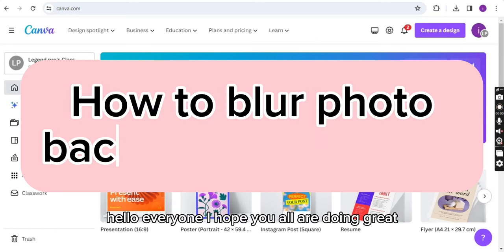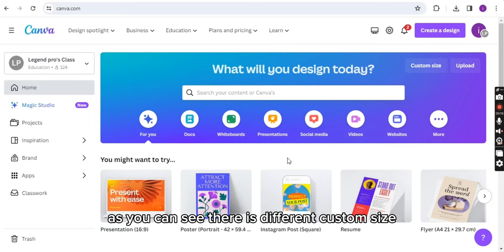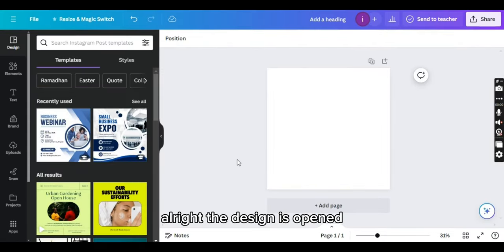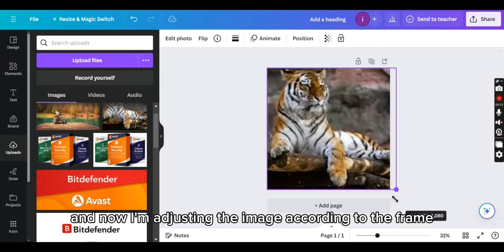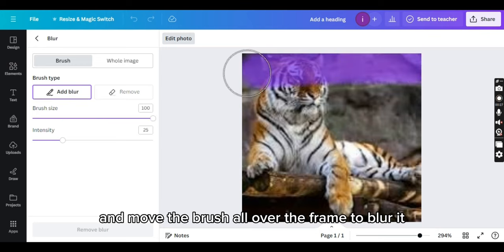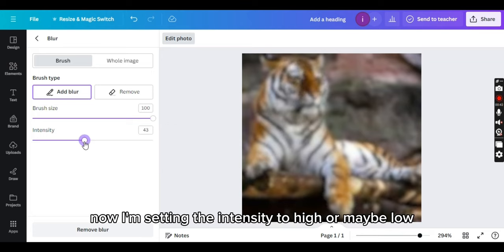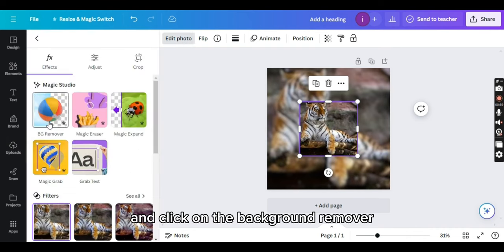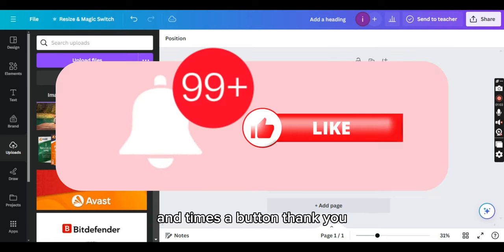How To Blur Background In Canva (Blur Effect Tutorial)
How To Add Background Blur In Canva (Blur Effect Tutorial)
👉CANVA PRO (NOW for FREE)

Learn how to easily add a beautiful blur effect to your photos in Canva! This tutorial will show you how to blur the background of your images in Canva, giving them a professional and polished look. Perfect for creating standout graphics for social media, marketing materials, and more. Get ready to take your designs to the next level with this simple Canva blur effect tutorial.